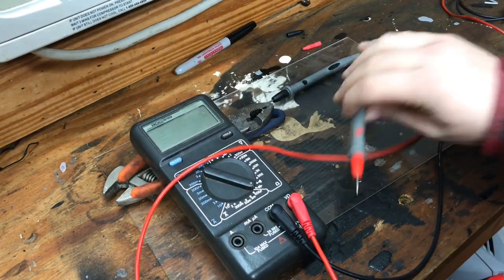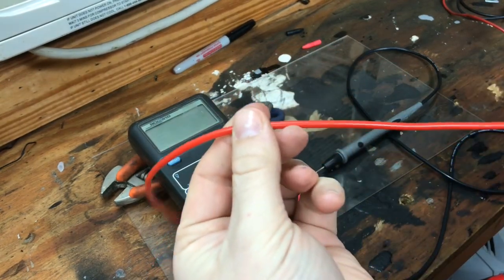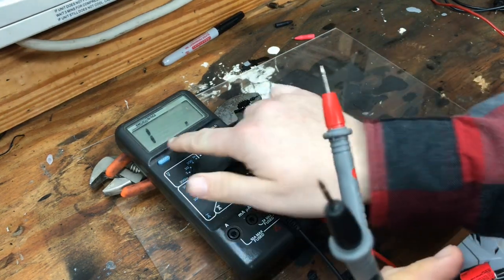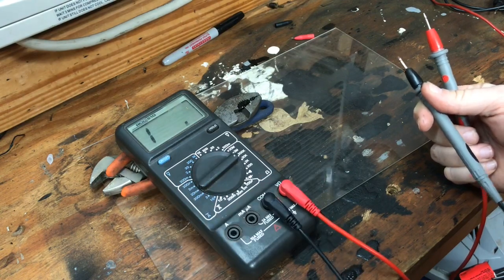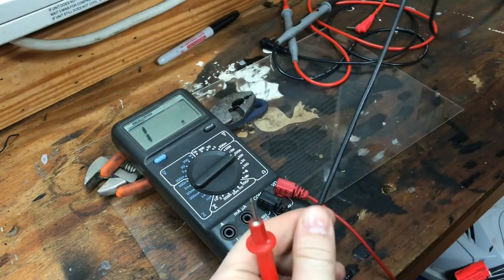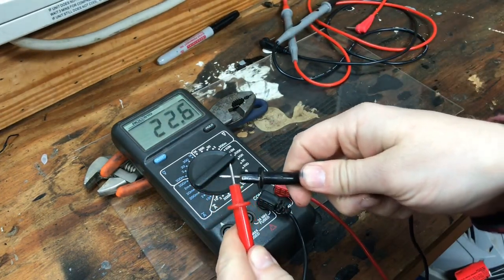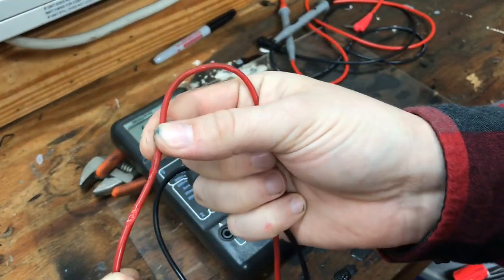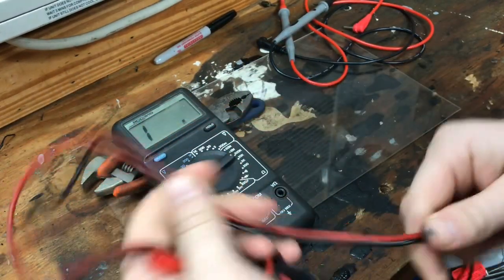Testing Multimeter Leads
Testing Multimeter Leads can be crucial to getting accurate data from your digital multimeter.  The way I show you in this video is very quick and easy to do.